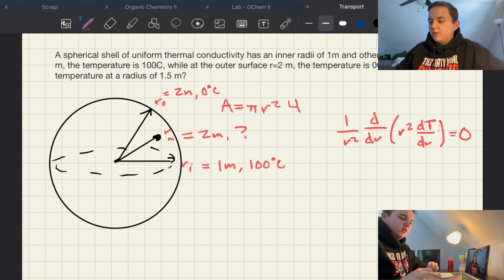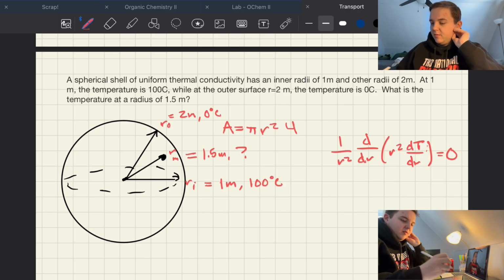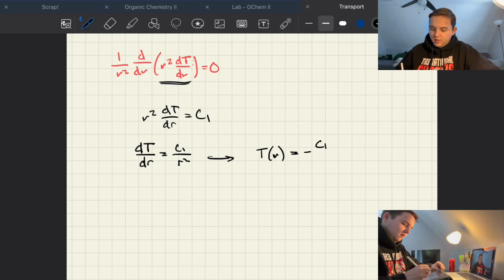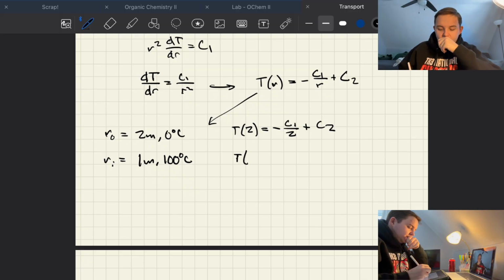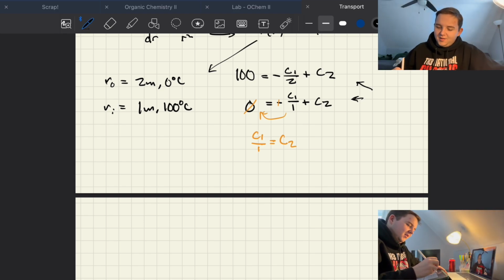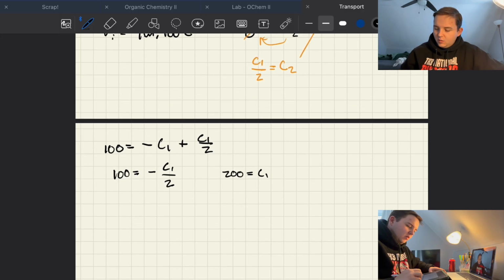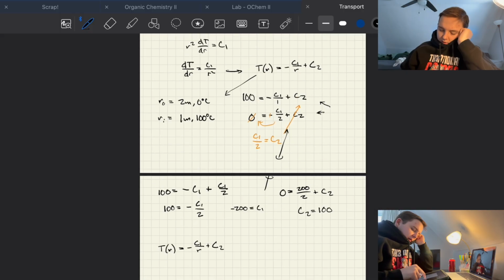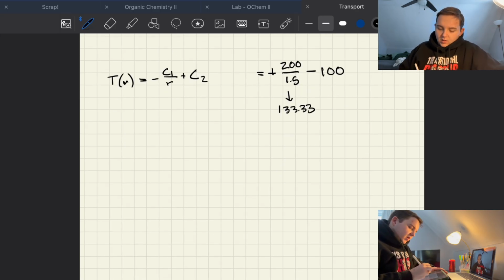The Surprising Temperature Profile Inside a Spherical Shell (HW 1 Part D)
Question is as follows:
A spherical shell of uniform thermal conductivity has an inner radii of 1m and other radii of 2m.  At 1 m, the temperature is 100C, while at the outer surface r=2 m, the temperature is 0C.  What is the temperature at a radius of 1.5 m?